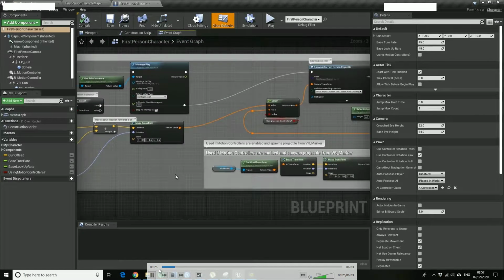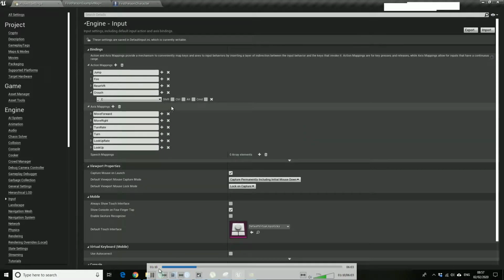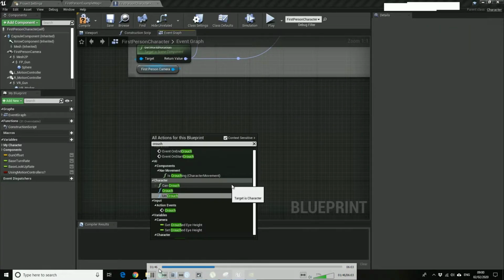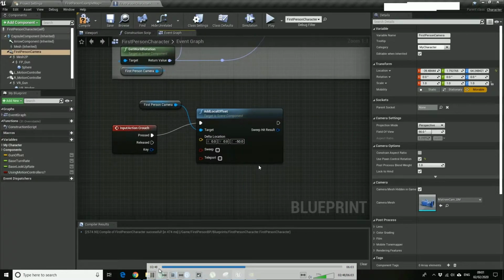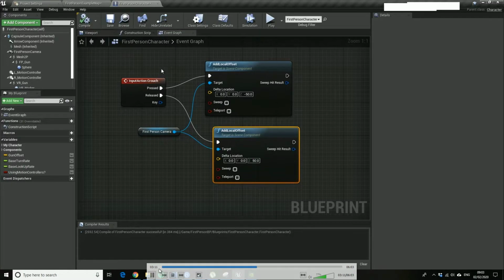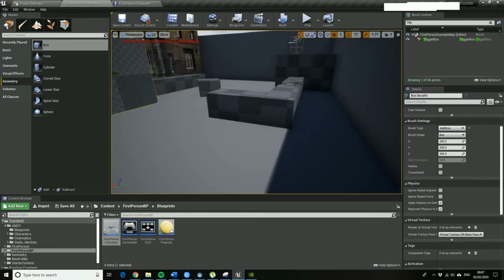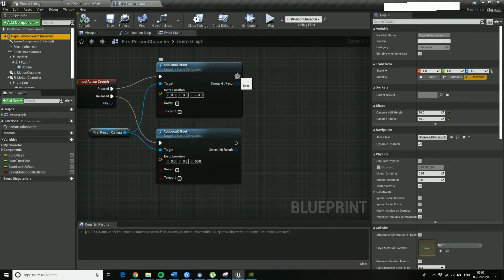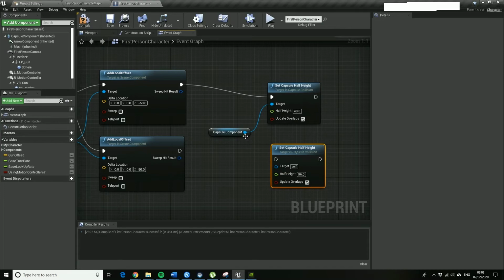2. Implementing Simple Crouch